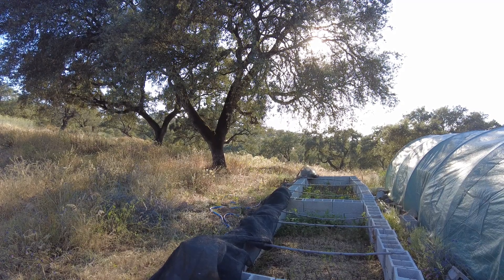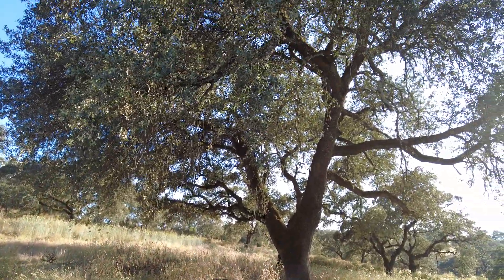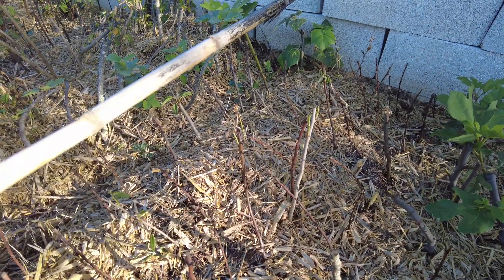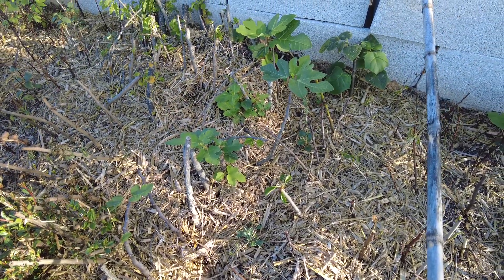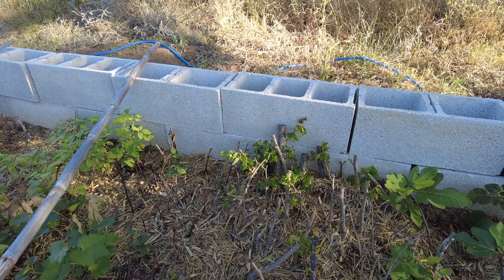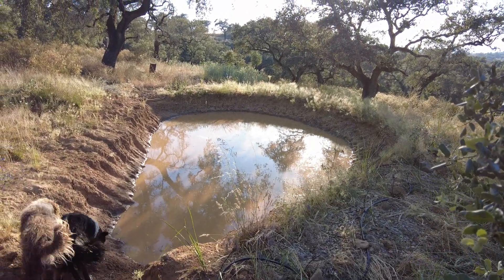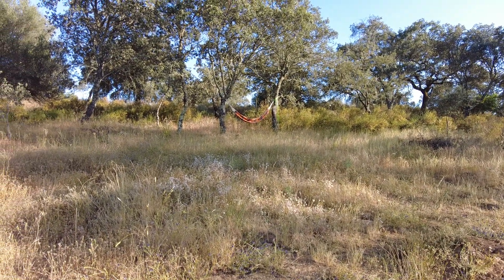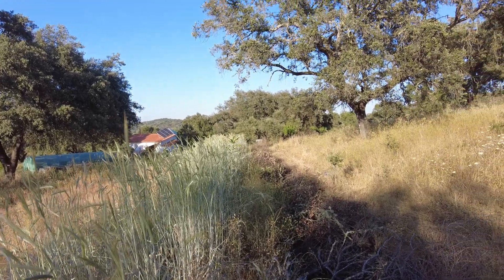Sand box for propagation of tree cuttings in Mediterranean climate.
We are in the Mediterranean Climate in Spain and we try to propagate local indigenous trees from cuttings. What do tree cuttings need to grow? What are the optimal conditions for cuttings to grow? What are the 5 biggest enemies of cuttings that make them perish? Five suggestions for having success with cuttings? How long before cuttings can be transplanted? What are the best soils for cuttings to make roots? How to care for cuttings with green leaves?

To propagate local indigenous trees from cuttings in a Mediterranean Climate in Spain, the following conditions are crucial:

### Conditions for Cuttings to Grow
- **Temperature**: Maintain a consistent temperature between 18°C to 25°C (64°F to 77°F) for optimal growth[1][3].
- **Humidity**: Provide high humidity, typically achieved through misting or fog systems, to prevent drying out[1][3].
- **Light**: Ensure partial shade to full sun, depending on the species, but avoid direct sunlight during the hottest part of the day[3].
- **Water**: Keep the cuttings consistently moist but not waterlogged. Monitor the moisture levels and adjust accordingly[1][3].

### Enemies of Cuttings
- **Drying out**: Cuttings are susceptible to drying out, especially in dry climates. Ensure high humidity and monitor moisture levels[1][3].
- **Pests**: Check for pests like aphids, whiteflies, and spider mites, which can weaken the cuttings[3].
- **Fungal infections**: Prevent fungal infections by maintaining good air circulation and avoiding overwatering[3].
- **Root rot**: Avoid overwatering, which can lead to root rot. Ensure proper drainage and aeration[1][3].
- **Transplant shock**: Be cautious when transplanting cuttings to avoid transplant shock. Harden off the cuttings before transplanting[1][3].

### Suggestions for Success
- **Choose healthy mother plants**: Select healthy, disease-free mother plants for cuttings to ensure the best chance of success[1][3].
- **Use the right cutting material**: Take cuttings from the current season's growth, typically in the spring or summer, for optimal rooting[1][3].
- **Monitor and adjust**: Regularly monitor the cuttings and adjust the environment as needed to ensure optimal conditions[1][3].
- **Provide support**: Offer support to the cuttings as they grow to prevent damage and promote upright growth[1][3].
- **Be patient**: Allow the cuttings sufficient time to develop roots and grow before transplanting. This can take several weeks to several months[1][3].

### Transplanting
- **Timing**: Transplant cuttings when they have developed a robust root system and are around 10-15 cm (4-6 inches) tall[1][3].
- **Soil**: Plant the cuttings in well-draining soil with a pH suitable for the specific species[1][3].

### Soil for Cuttings
- **Well-draining soil**: Use a mix with good drainage to prevent waterlogging and root rot[1][3].
- **Organic matter**: Incorporate organic matter like compost to improve soil structure and fertility[1][3].

### Caring for Cuttings with Green Leaves
- **Maintain humidity**: Continue to provide high humidity, especially during the first few weeks after transplanting[1][3].
- **Monitor temperature**: Ensure the temperature remains within the optimal range for the specific species[1][3].
- **Water carefully**: Water carefully to avoid overwatering, which can lead to root rot[1][3].
- **Provide support**: Continue to offer support to the cuttings as they grow to prevent damage and promote upright growth[1][3].

By following these guidelines, you can increase the chances of successful propagation of local indigenous trees from cuttings in a Mediterranean Climate in Spain.